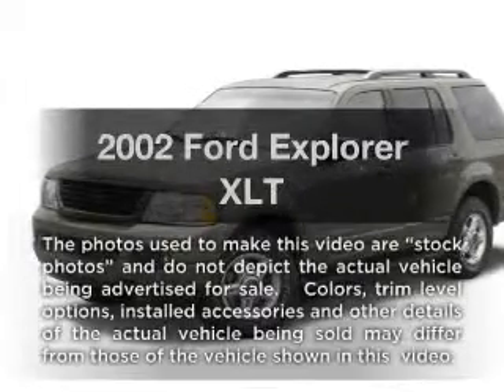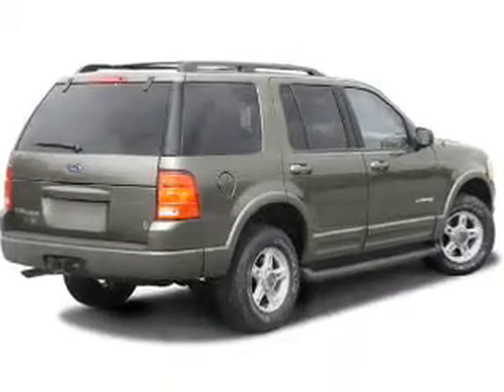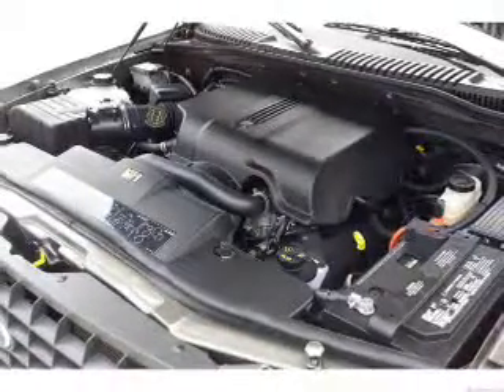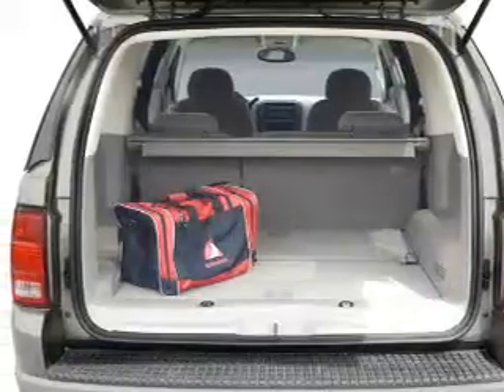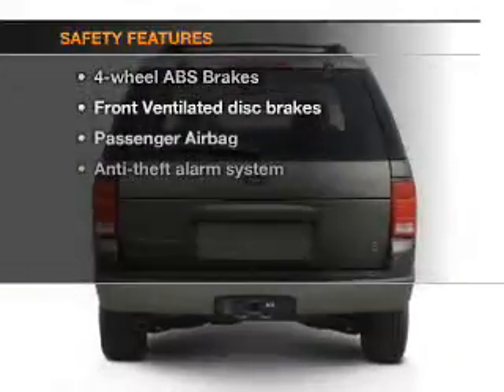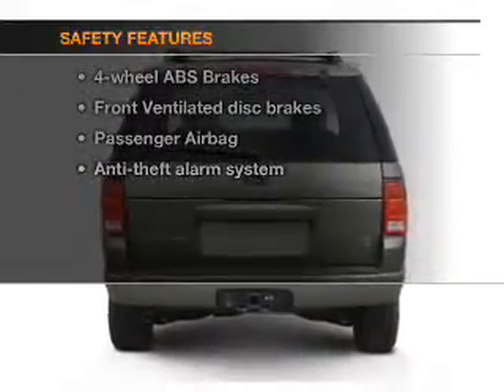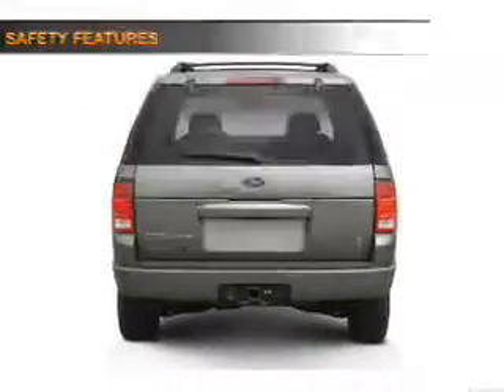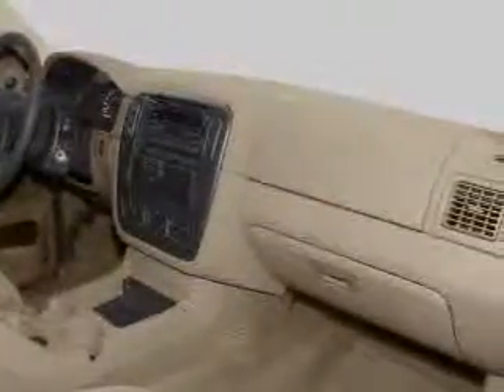2002 Ford Explorer - Columbus GA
Year: 2002
Make: Ford
Model: Explorer
Trim: XLT
Engine: 4.6 liter 8 cylinder 16 valve
Transmission: 5-Speed Automatic
Color: Blue
Mileage: 104819
Address:
2201 Victory Dr